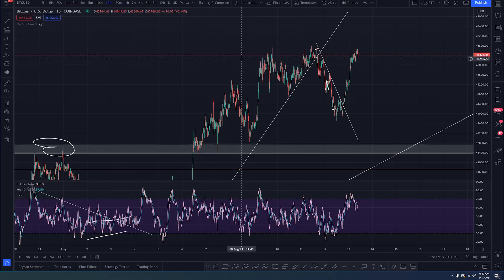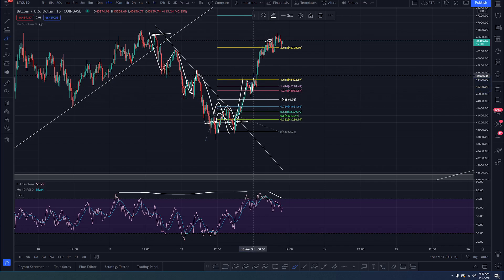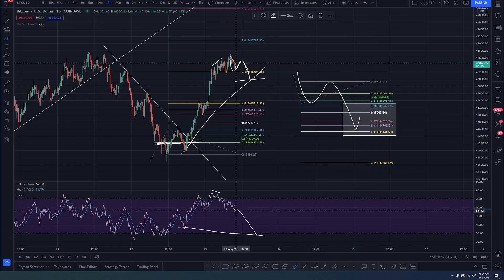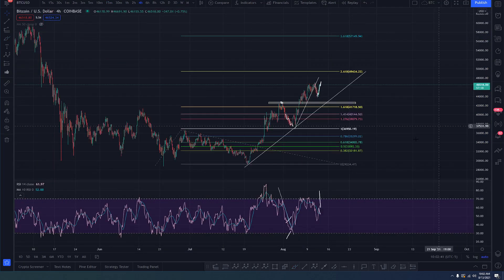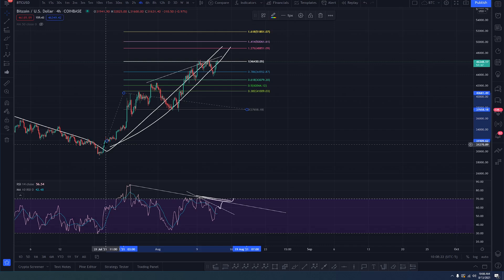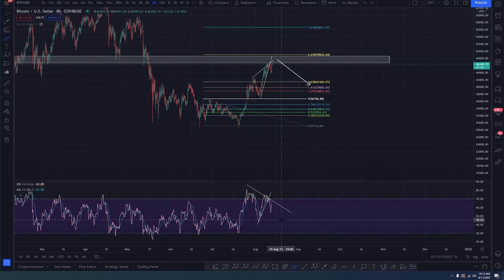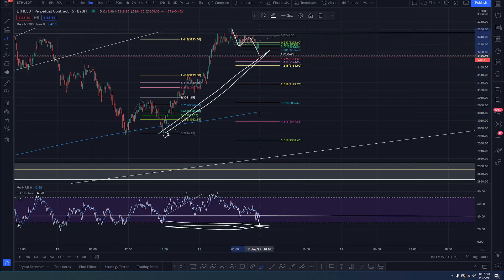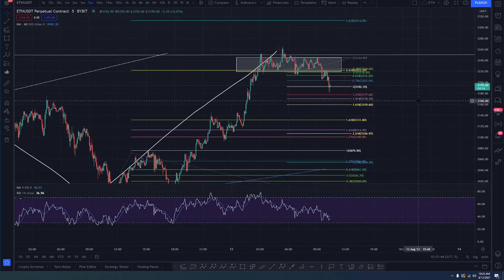JOAT DISCORD LIVE Sneak Peak - BITCOIN SHENANAGINS - Making Sense of the waves together!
For Daily Trading support, trading ideas, trading education,  access to my personal trades and much more consider joining the Jim of All Trades Discord.